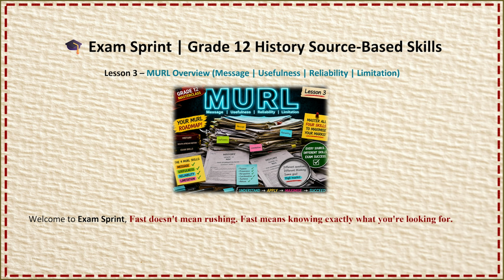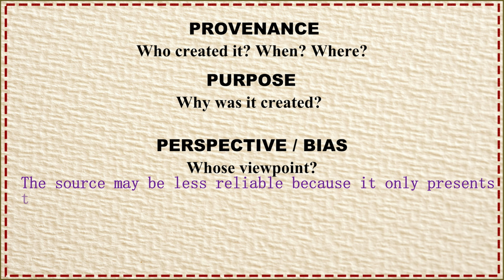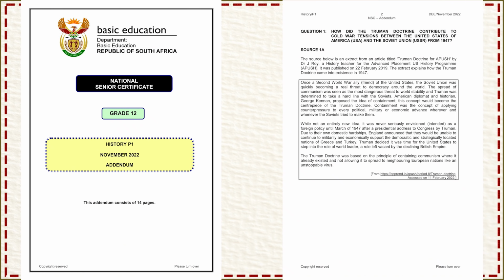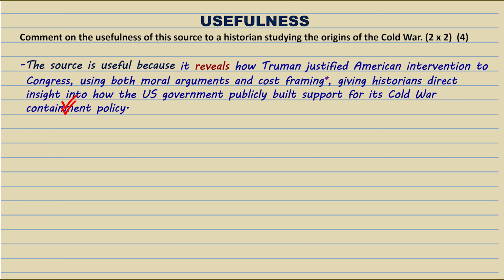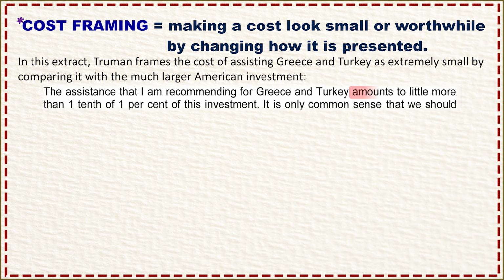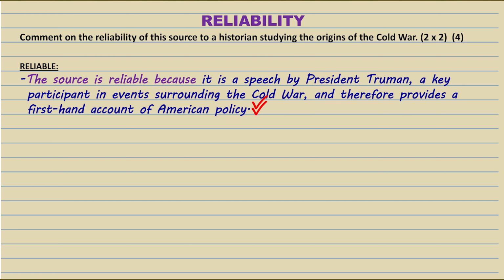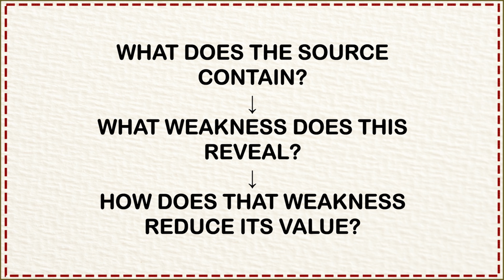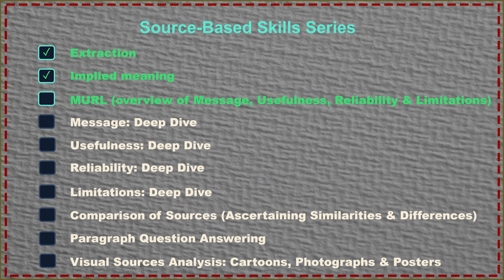Lesson 3: MURL – Message, Usefulness, Reliability & Limitations | Grade 12 History Exam Sprint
Grade 12 History Source-Based Skills Masterclass | MURL: Message, Usefulness, Reliability & Limitations
Struggling to tell the difference between Message, Usefulness, Reliability and Limitations in Grade 12 History source-based questions?
This tutorial breaks down the MURL framework so you can quickly recognise what the examiner is asking and apply the correct source-based skill.
In this lesson, you’ll learn:
✅ M – Message: What is the source communicating?
✅ U – Usefulness: What does the source do that makes it useful?
✅ R – Reliability: Can the source be trusted, and why?
✅ L – Limitations: What weakness affects the value of the source?
We also look at answer templates, common mistakes, action verbs and exam techniques, including why you should avoid simply copying from the source.

* **[00:00] – Introduction to MURL: Why these 4 skills are crucial for your History exam.
* **[01:52] – The MURL Framework: A step-by-step roadmap for source-based questions.
* **[01:56] – **M** for **Message**: Moving beyond "describing the picture" to "explaining the point."
* **[02:10] – **U** for **Usefulness**: How to identify value and use the right "action verbs."
* **[03:24] – **R** for **Reliability**: Can you trust the source? Key factors like provenance and bias.
* **[06:35] – **L** for **Limitations**: Finding the gaps or weaknesses in a historical source.
* **[07:14] – How to Answer: Templates and mark allocation to boost your score.
* **[08:31] – Exam Practice: Applying MURL to a real Grade 12 NSC exam paper.
* **[25:33] – Summary: Key takeaways and a practice activity to lock in your skills.